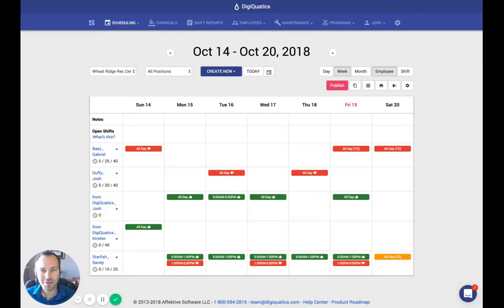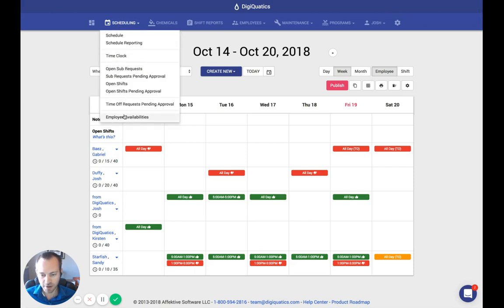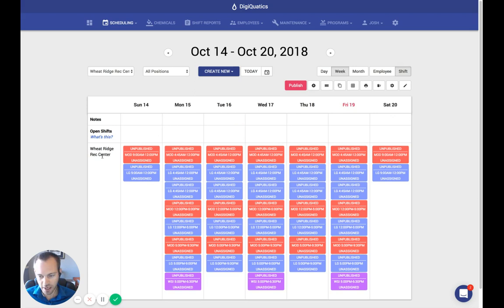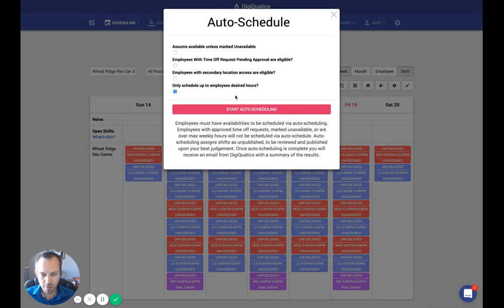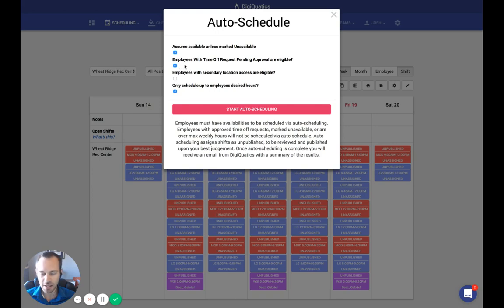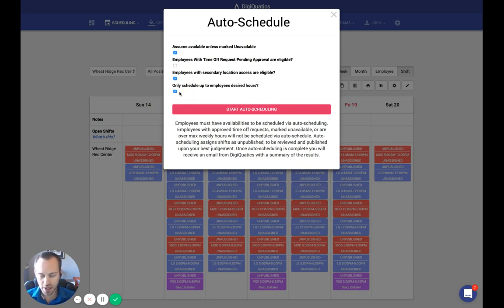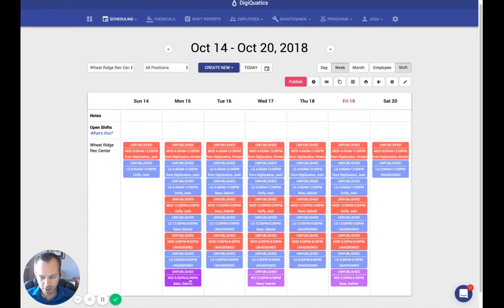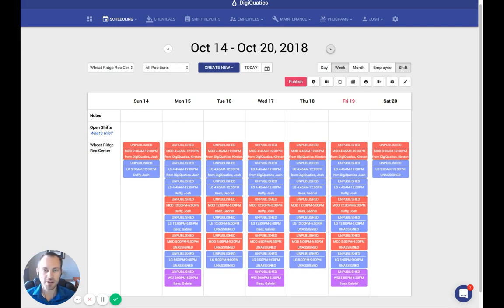Build your staff schedule in MINUTES with Auto-Schedule from DigiQuatics!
A quick tutorial on Auto-Schedule from DigiQuatics. Simply have staff enter their availability and time off, enter staff desired and max weekly hours, then let Auto-Schedule do the heavy lifting for you! Your staff schedule will be created in minutes instead of hours using this latest update to the Staff Scheduling module!